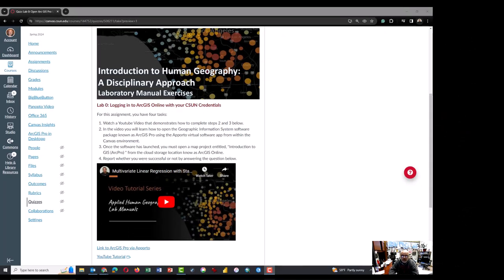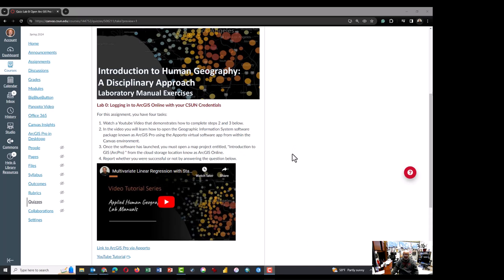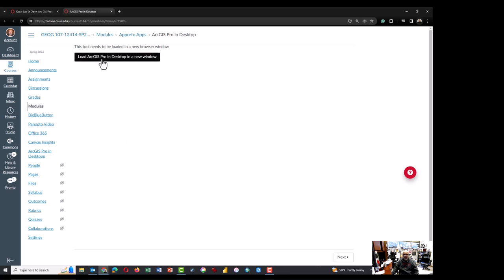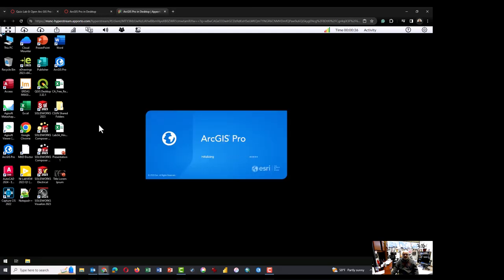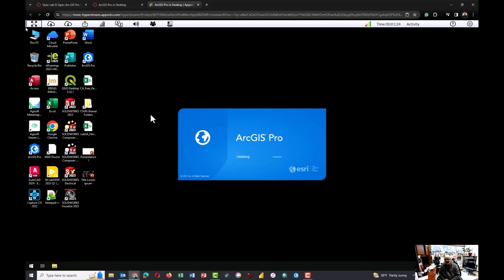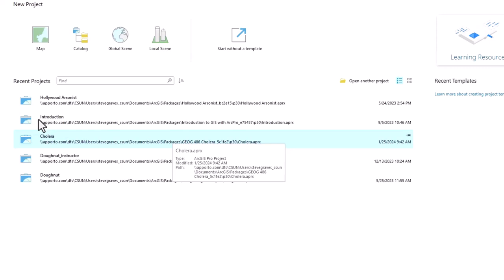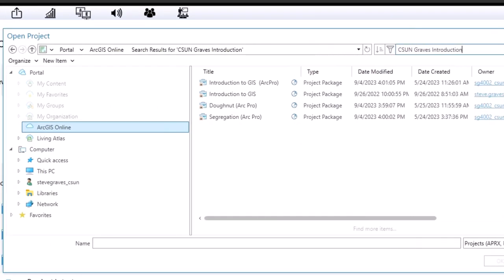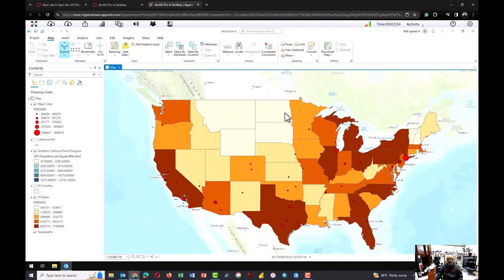Opening ArcGIS Pro Using Approrto via Canvas -2024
This tutorial demonstrates the sequence to be used by students who seek to open ArcGIS Pro in a virtual desktop application.